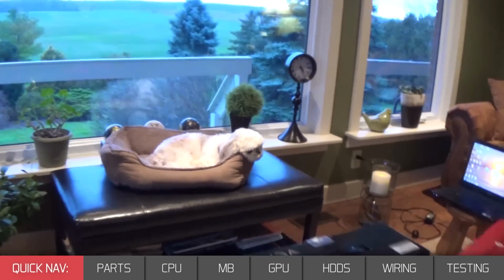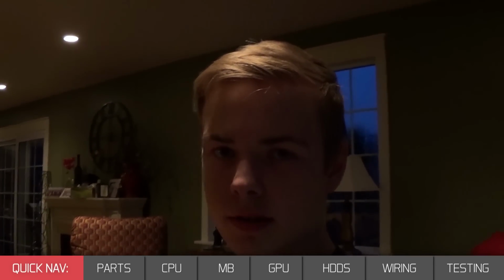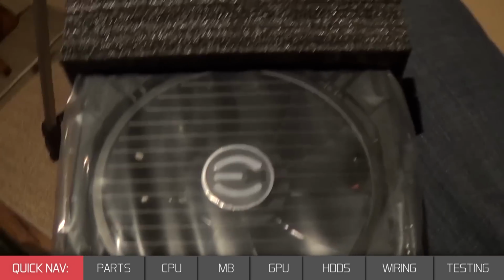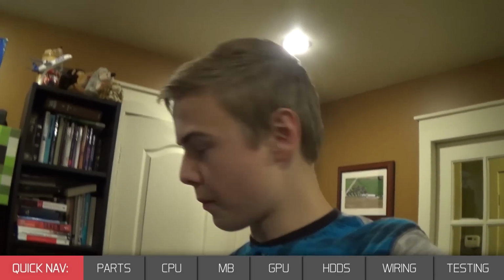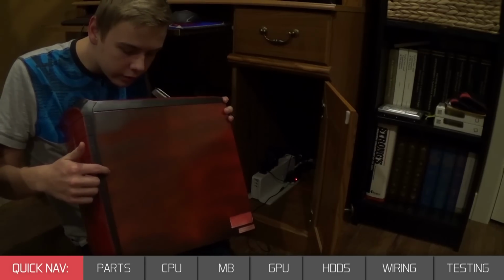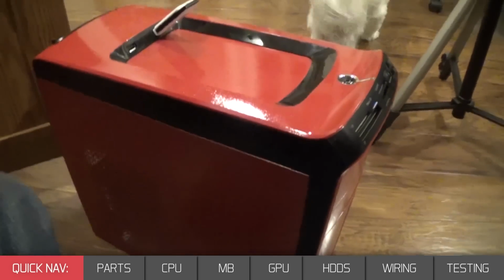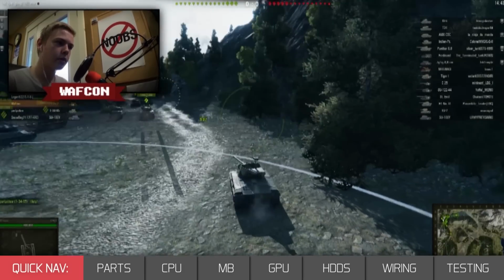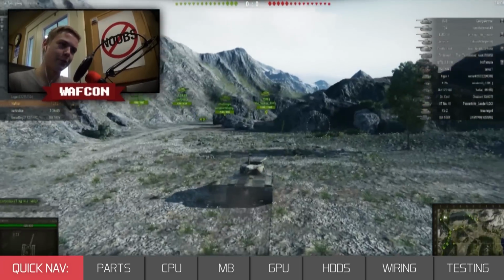$600 PC - Building a New PC! AMD FX 6300, Gtx 960 - Wafcon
SPECS --

CPU = AMD FX 6300 Black Edition
GPU = MSI GTX 960 4 Gb
MB = MSI KILLER 970 MotherBoard
RAM = 8 Gb of i dunno what brand
PSU = EVGA NX 750 Gold Modular Power Supply
HDD = 3 1tb drives

- NCS - Blank
- Vicetone Remix